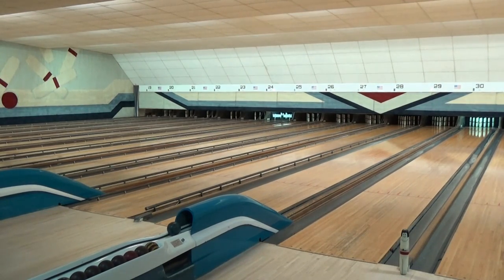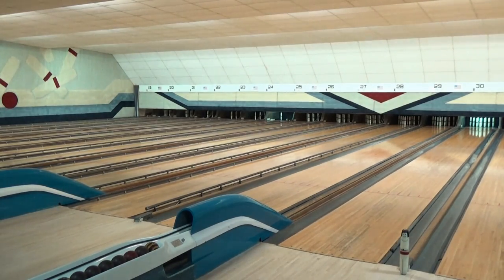Watch Me Suck at Bowling! (Ep #104) Leda Lanes, Nashua, NH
More candlepin action from Leda Lanes in Nashua, New Hampshire.
Last week was a little rough, but with several good games already played, it was about to happen. Is it now time to get back on track?